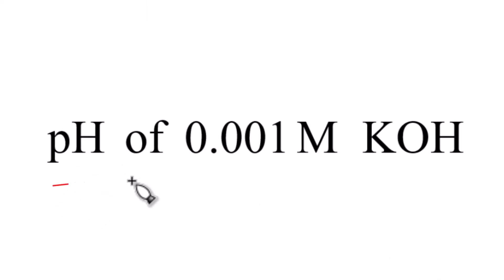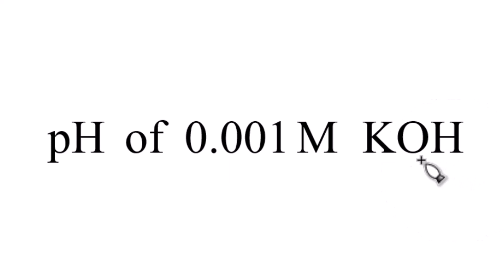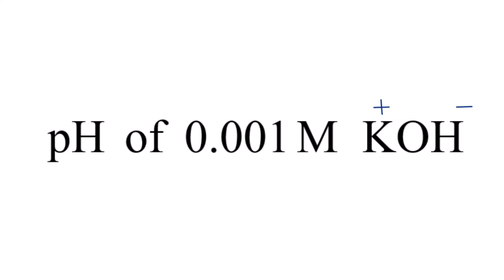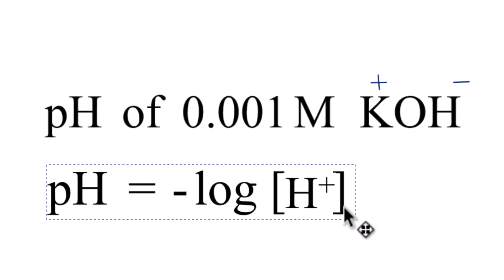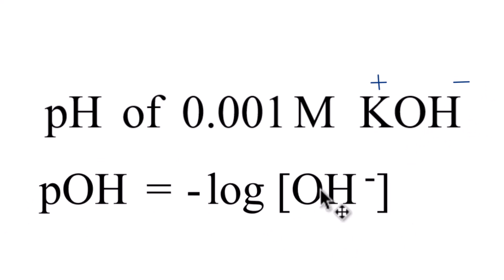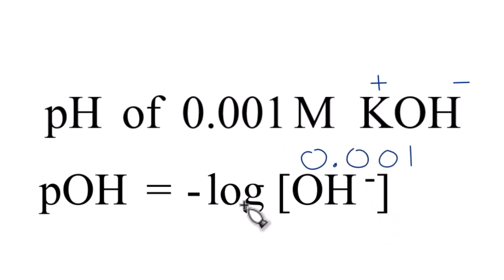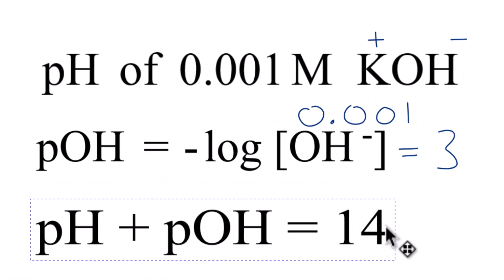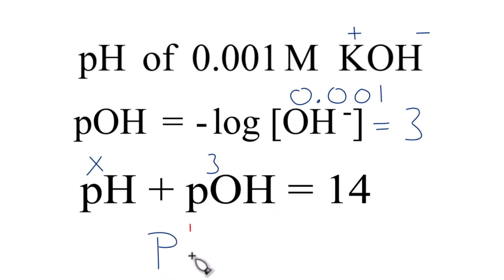Find the pH of a 0.001M KOH (Potassium hydroxide) Solution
To find the pH of a 0.001 M solution of Potassium hydroxide (KOH), you can follow these steps:

pOH = -log[H+]

But because we're dealing with a base, KOH we need first to use the equation:
pOH = -log[OH-]

Identify the dissociation: Potassium hydroxide (KOH) is a strong base that completely dissociates in water to release hydroxide ions (OH-) and sodium ions (K+). The balanced equation for this dissociation is:
KOH → K+  +  OH-

Determine the concentration of hydroxide ions: Since KOH is a strong base, the concentration of hydroxide ions in the solution will be the same as the initial concentration of the base. In this case, it is 0.001 M.

Calculate the pOH: To find the pOH, take the negative logarithm (base 10) of the hydroxide ion concentration. Mathematically, pOH is calculated using the formula:
pOH = -log[OH-]

Substituting the concentration of hydroxide ions into the formula:
pOH = -log[0.001]

Using a scientific calculator or logarithm tables, evaluate -log(0.01) to find the pOH value.

pOH = -log(0.001) = 3

Calculate the pH: To calculate the pH, use the relationship between pH and pOH. The sum of pH and pOH is always equal to 14 at 25 degrees Celsius:
pH + pOH = 14

Therefore, the pH can be determined by subtracting the pOH from 14:
pH = 14 - pOH = 14 - 3 = 11

Therefore, the pH of a 0.001 M solution of KOH is 11, indicating a highly alkaline (basic) solution.